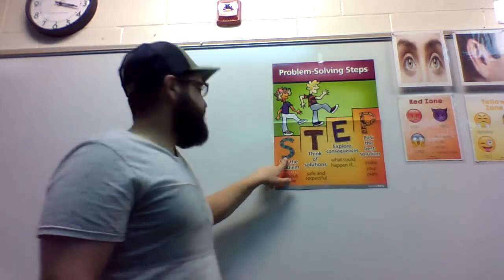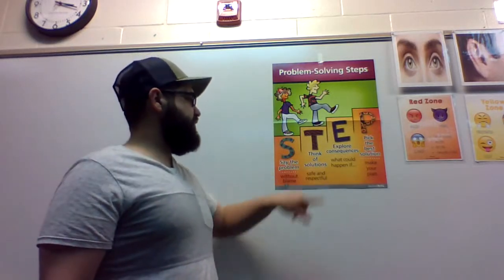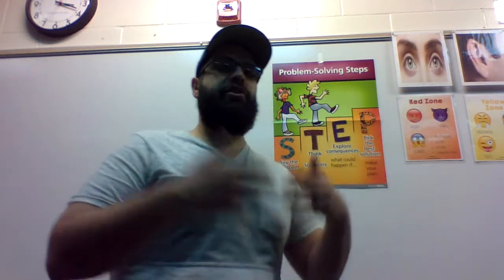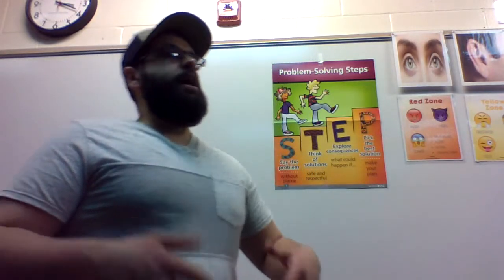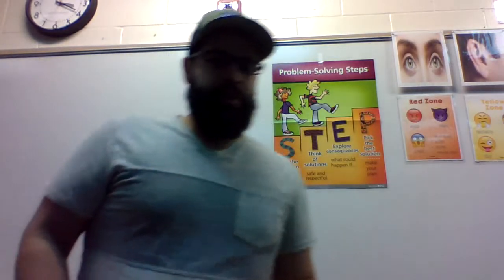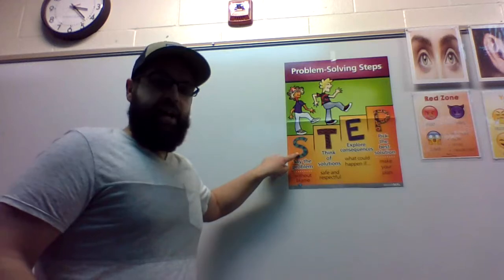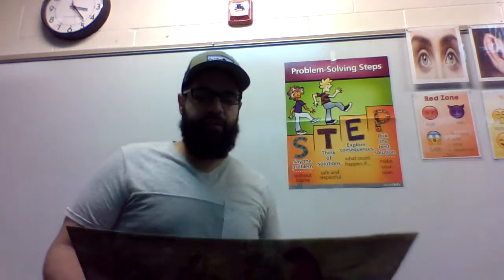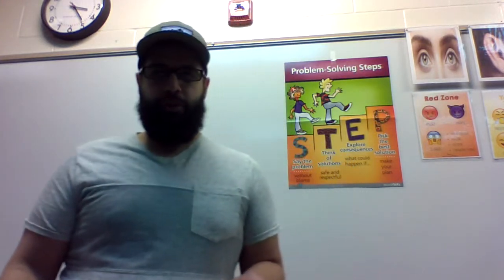Social Skills with Mr. Biel: 3rd and 4th grade second step social skills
Pick A Problem to solve:
1. Classmates making a birthday card for your teacher and WONT let you help.
2. Two classmates wont let you look at a new book with them.
3. Some classmates are excluding you from recess.

Print the worksheet link below and solve the problem!

Have fun!!!